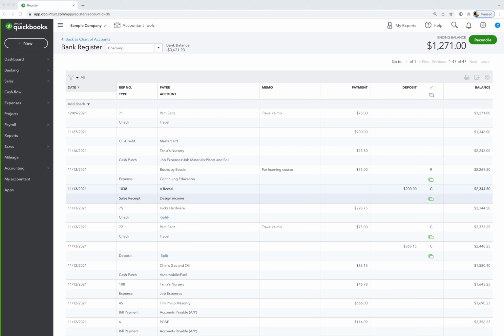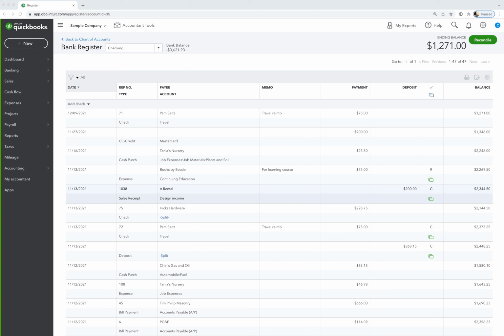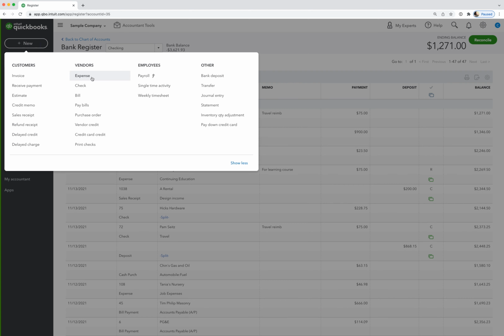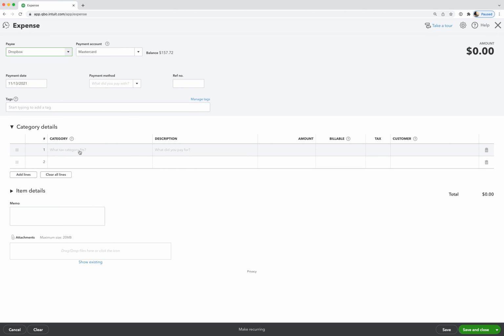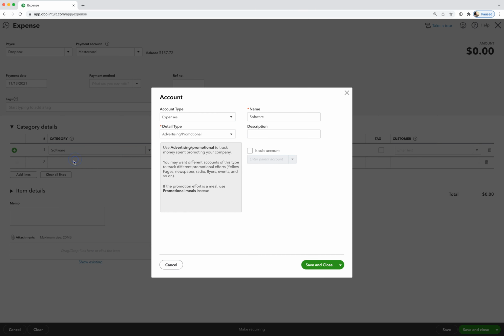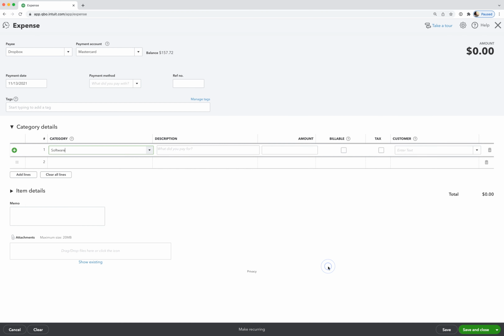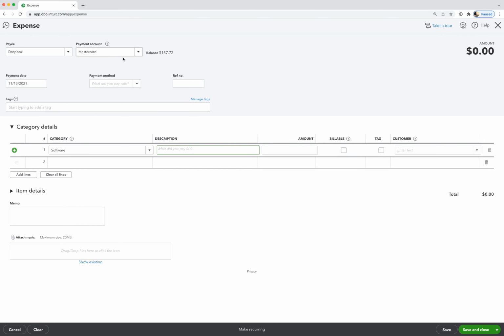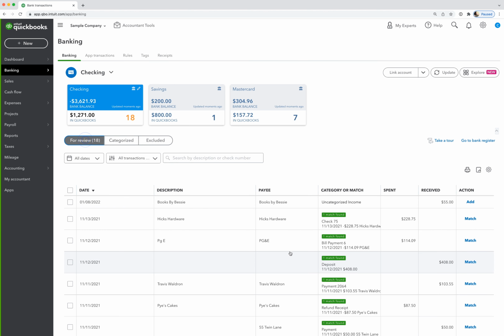Manually Adding Transactions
If a transaction is missing from QuickBooks Online (it did not feed in from the bank) then you may need to manually add it. Follow these steps!